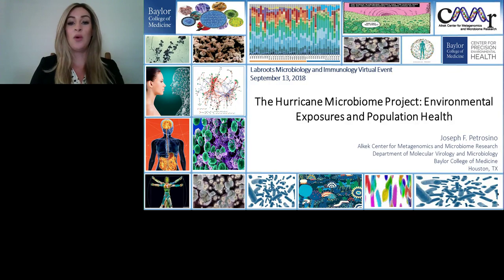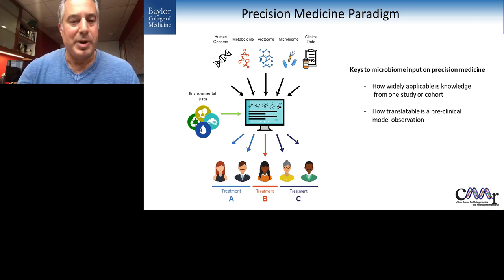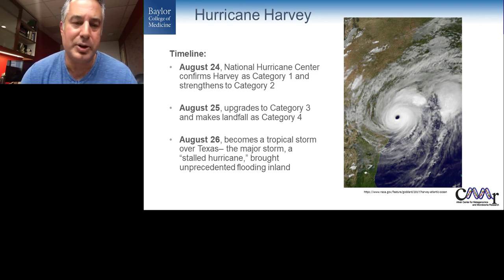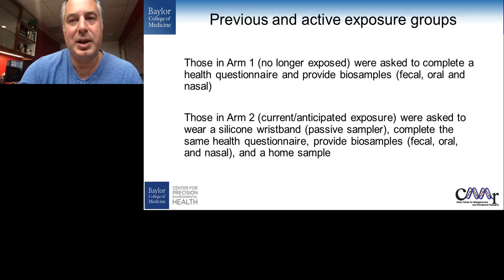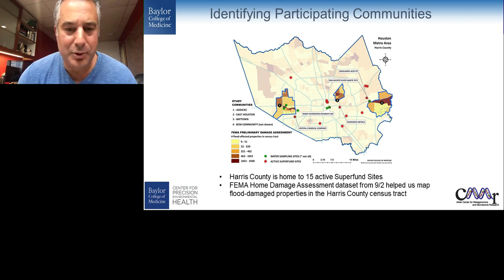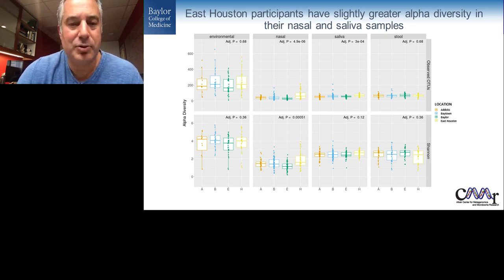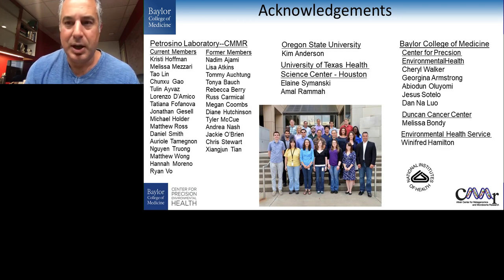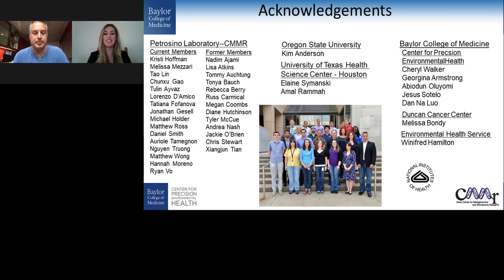The Hurricane Microbiome Project: Environmental Exposures and Population Health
Presented At:
Microbiology & Immunology 2018

Presented By:
Joseph Petrosino, PhD - Professor and Interim Chairman, Baylor College of Medicine

Speaker Biography:
Joseph F. Petrosino, PhD, is an Associate Professor of Molecular Virology and Microbiology at Baylor College of Medicine and the Director of the Alkek Center for Metagenomics and Microbiome Research. He holds joint appointments in the Human Genome Sequencing Center, Department of Ophthalmology, and is a member of the Cell and Molecular Biology and Translational Biology and Molecular Medicine programs. He obtained his undergraduate degree in microbiology and immunology with a distinction in research from the University of Rochester, followed by a PhD degree in microbiology and immunology from Baylor College of Medicine. He completed postdoctoral fellowship training in genetics at Baylor College of Medicine and was a Research Associate in the Human Genome Sequencing Center working on the functional genomics of biodefense and emerging infectious disease. He was hired as a tenure-track faculty member at BCM in 2006 with a National Institute of Allergies and Infectious Diseases funded Career Development Award Project from the Western Regional Center of Excellence for Biodefense and Emerging Infectious Disease. His ongoing comparative genomics studies of Francisella tularensis, a pathogenic bacterium with the potential to pose a severe threat to public health and safety, have helped move the field closer to the goal of creating new rationally-designed attenuated and/or subunit vaccines for this Category A select agent. In 2007, Dr. Petrosino and his colleagues obtained funding through the NIH Common Fund for the Human Microbiome Project (HMP). As a large-scale sequencing center Principal Investigator for the HMP, Dr. Petrosino assisted in the lead of consortium efforts for standardized clinical sample preparation, sequencing, and analysis. This allowed microbial communities from diverse body sites and niches to be compared with minimal technical bias and has led to study design standards that are being implemented internationally. As a result of the success of his efforts and to extend metagenomics and microbiome studies at BCM, the Alkek Center for Metagenomics and Microbiome Research (CMMR) was established in January 2011, with Dr. Petrosino serving as its Director.

Webinar Abstract:
The Alkek Center for Metagenomics and Microbiome Research (CMMR) at Baylor College of Medicine is pursuing numerous research and development efforts in the study of how the microbiome impacts human disease and how this knowledge can be translated into novel therapeutics and diagnostics. Among these efforts is a new study involving the impact of major disasters, such as Hurricane Harvey, where associated flooding and other environmental exposures to chemicals or pathogens (e.g. mold), and their impact on human health, may be reflected in the microbiome of exposed individuals.  During Hurricane Harvey, Houston, Texas experienced 50 inches of rain and catastrophic flooding. This flooding caused uncontrolled releases into the environment from over a dozen Superfund sites and several chemical/petroleum facilities. In response to this disaster, we along with collaborators from Oregon State University, worked with affected communities to administer health questionnaires, deploy wristbands that detect chemical exposures, and collect biosamples for nasal, oral and gut microbiome analysis in the first 30 days after flooding, targeting 300 individuals...

Learning Objectives:

1. How does one deploy a microbiome study during a time of crisis.
2. What fundamental information should be collected when sampling the human microbiome.

Earn PACE/CME Credits:
1. Make sure you’re a registered member of LabRoots
2. Watch the webinar on YouTube above or on the LabRoots